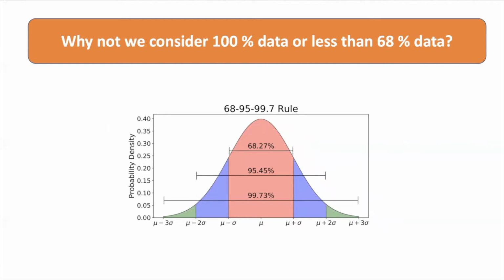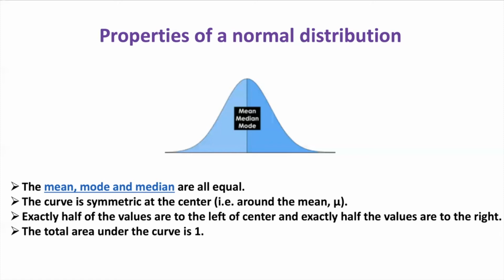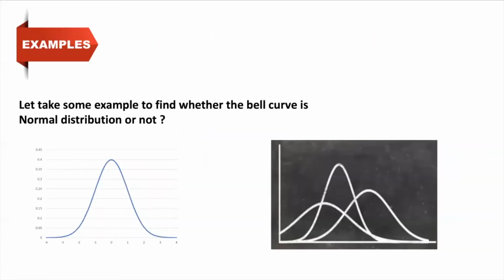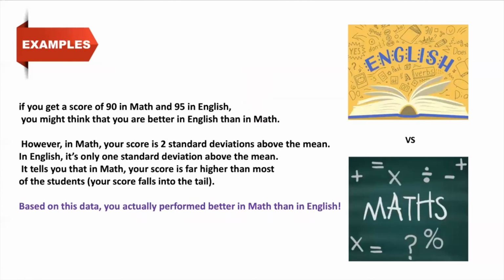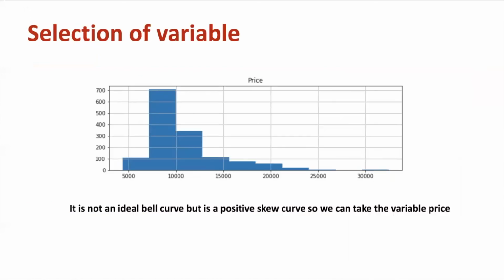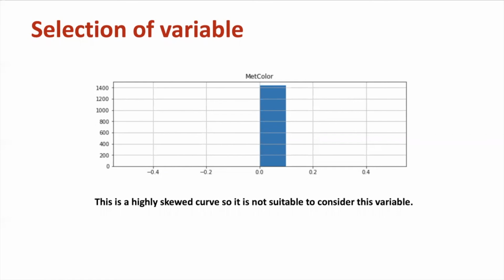Normal distribution in Statistics | Part 7 | Complete Statistics Tutorial | The Data Monk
-Data Analysts
-Data Scientists
-Business Analysts
-Product Analysts